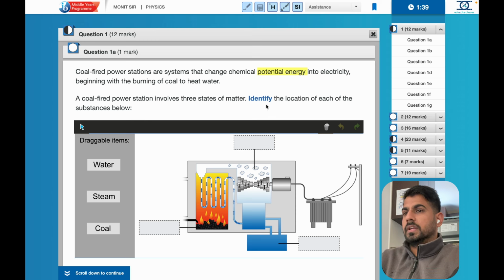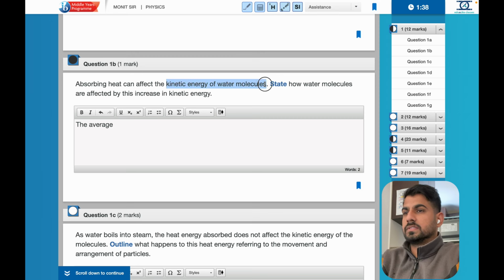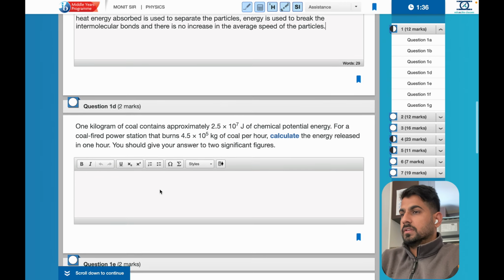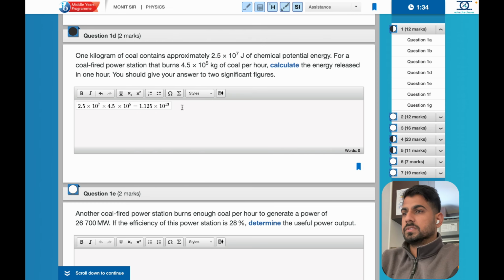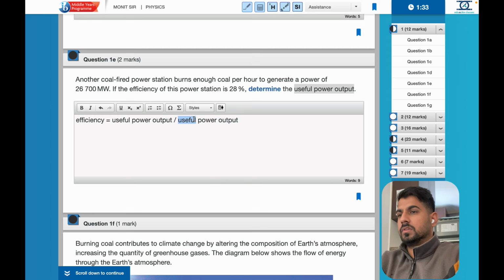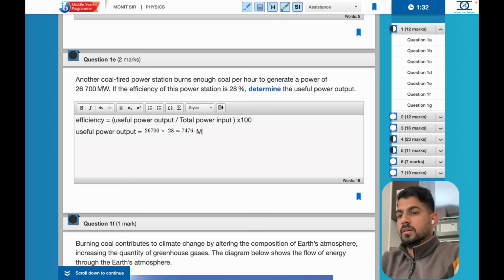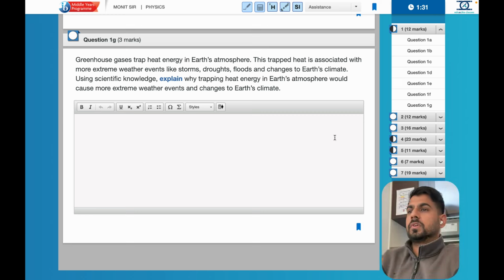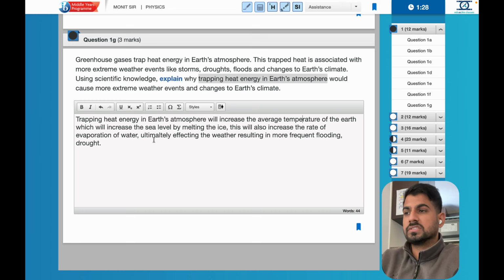IB MYP Physics E-assessment May 2024 Q1 Solved | Monit Sir | Eduxcite Classes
Looking to excel in IBMYP Physics and achieve a level 7. Check this 👇🏻

OR
You can WhatsApp to 👇🏻